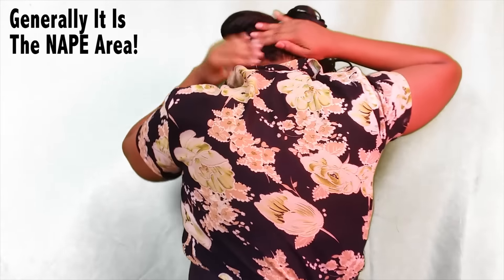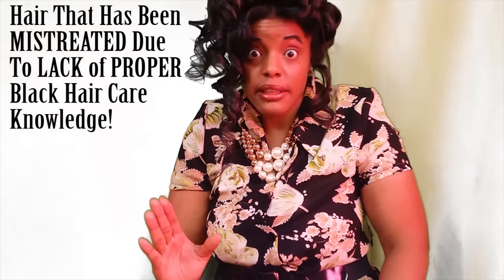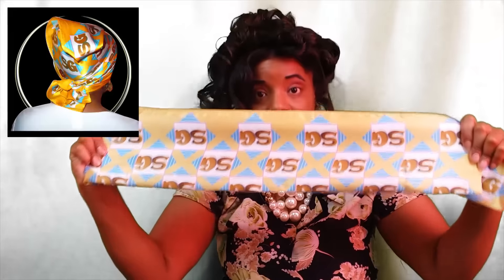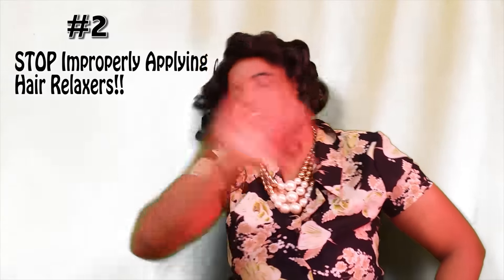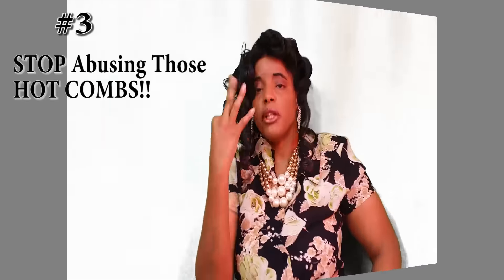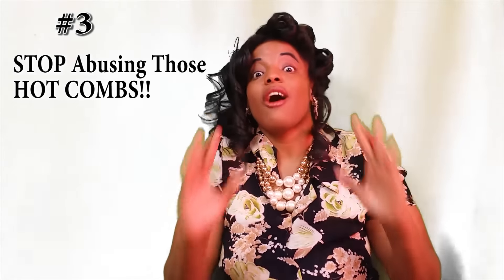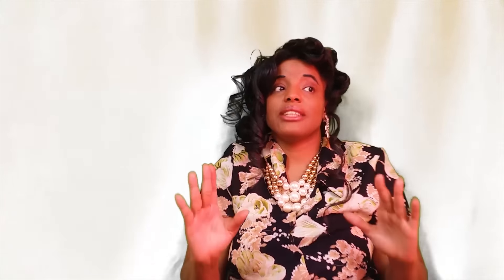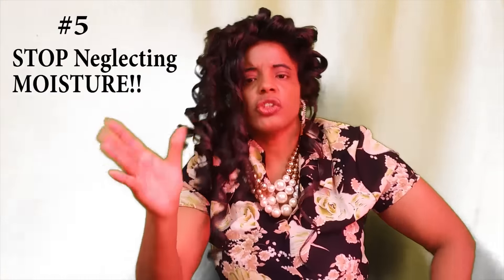Shima Addresses Kitchen Hair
Shima explains how to avoid Kitchen Hair in these 5 Simple Tips!! To order Shima Hair Growth Products Visit Amazon.com